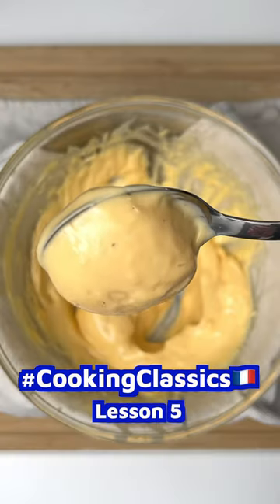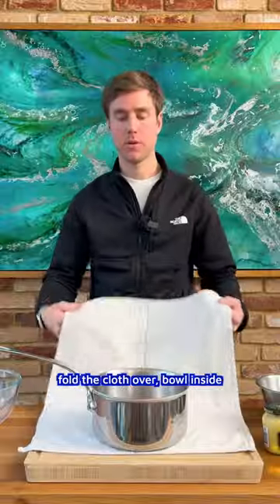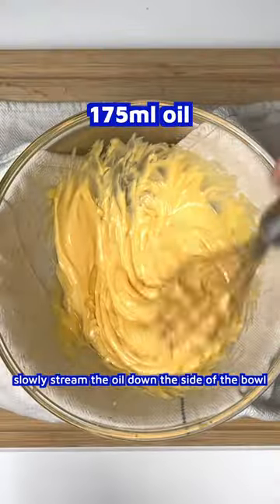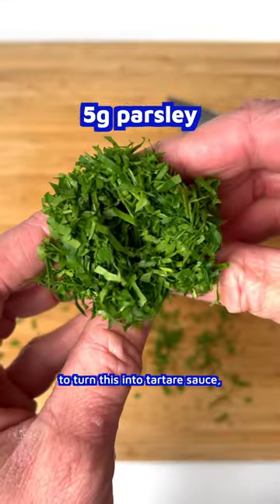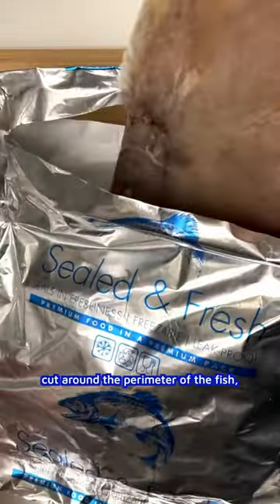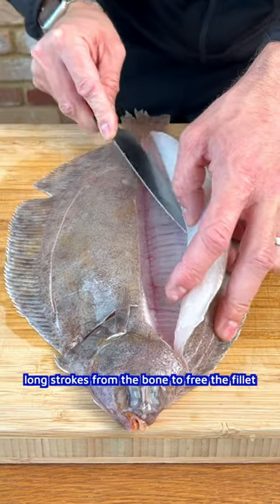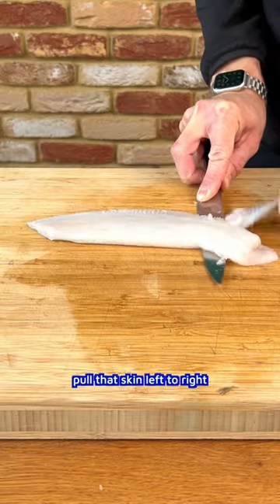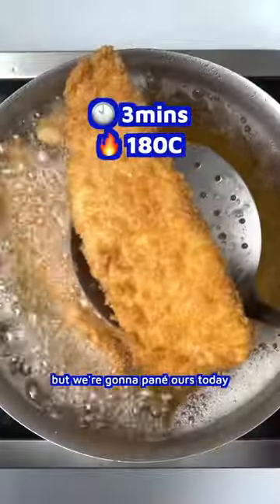Cooking classics | Prep a flat fish + make a mayonnaise